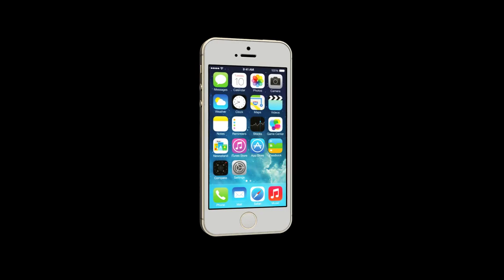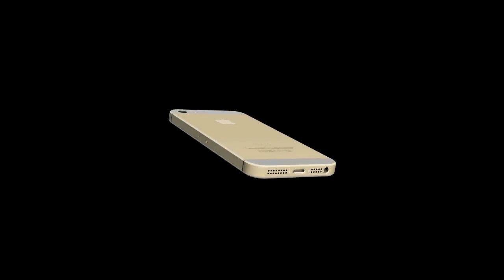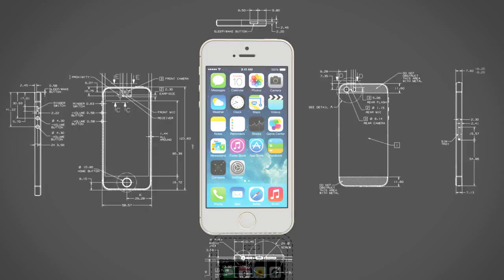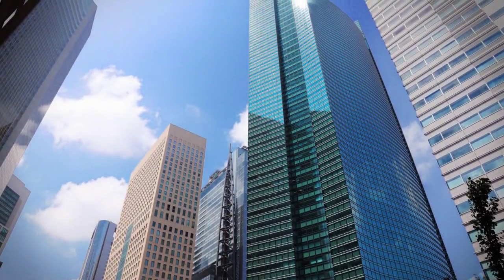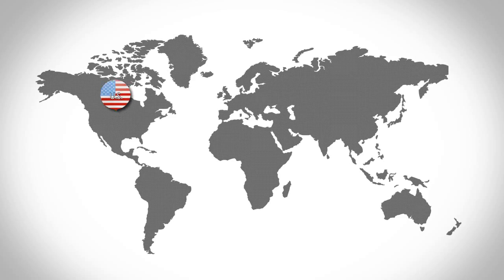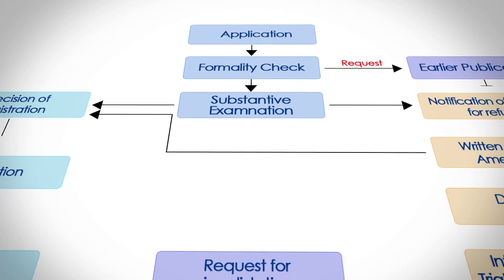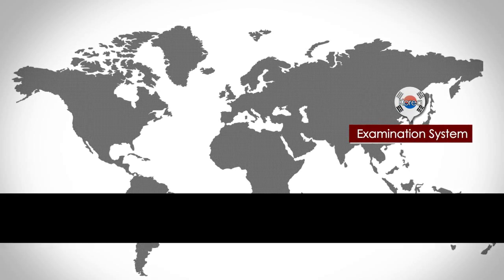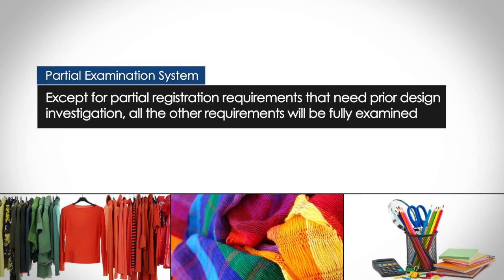27 Application Registration for Industrial Designs